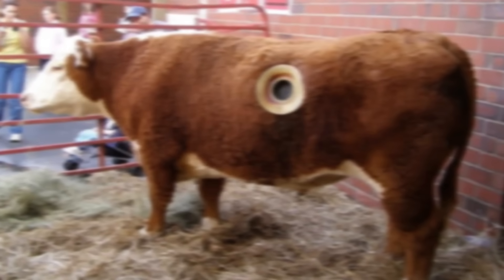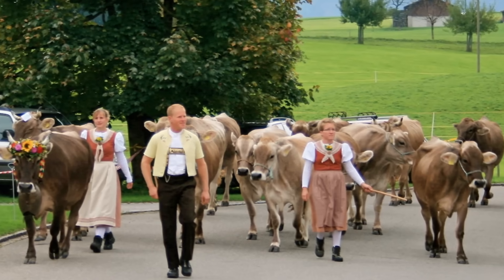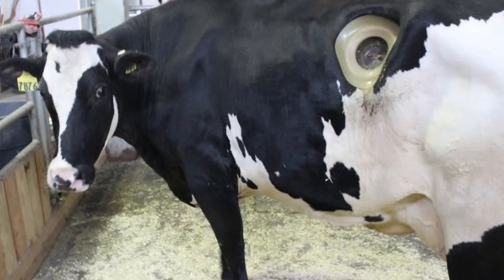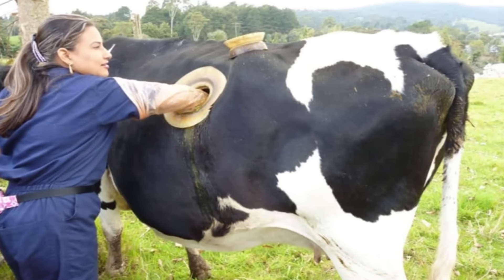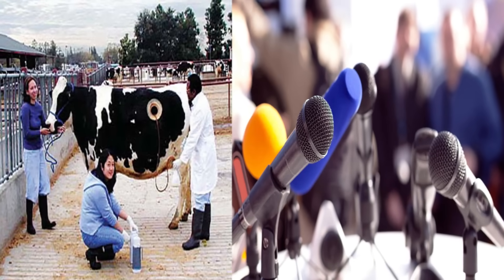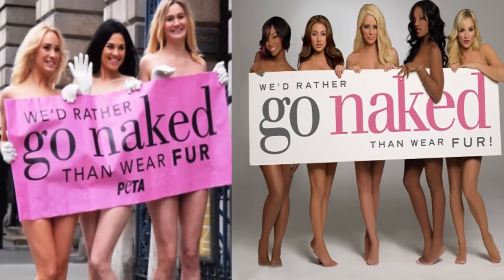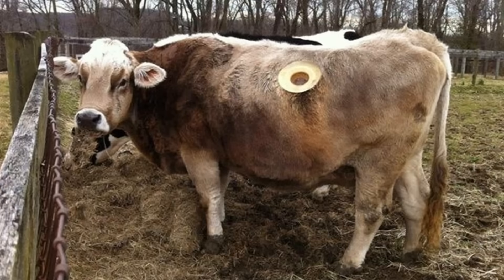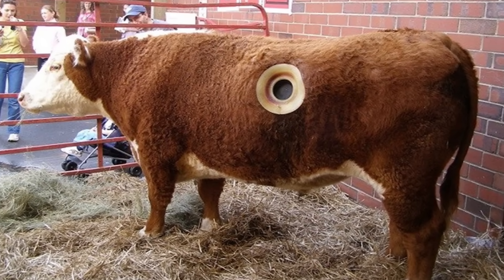Farmers In Switzerland Drilling Holes In The Stomachs Of Cows For Strange Reasons